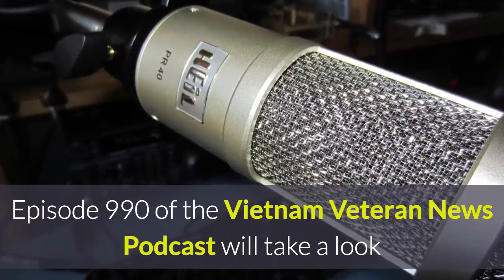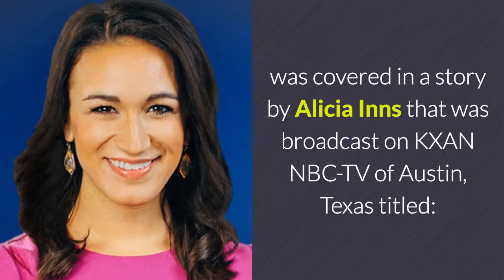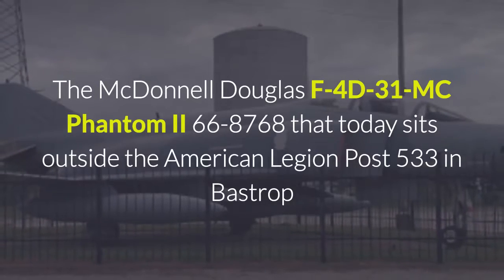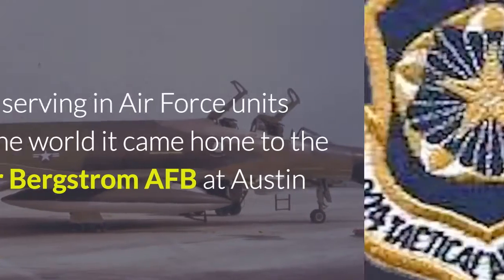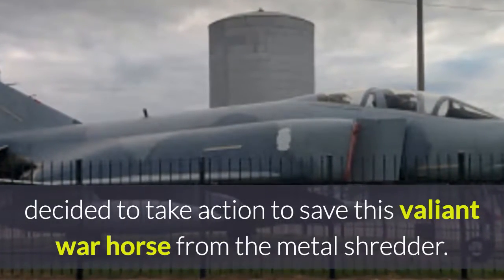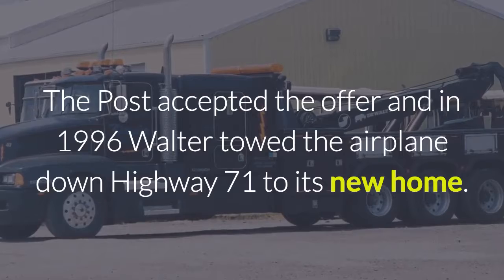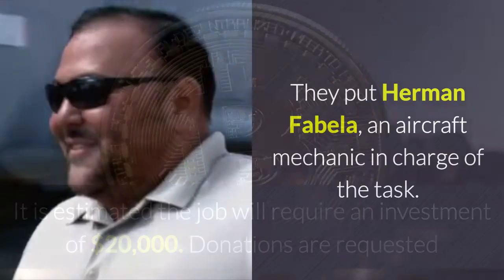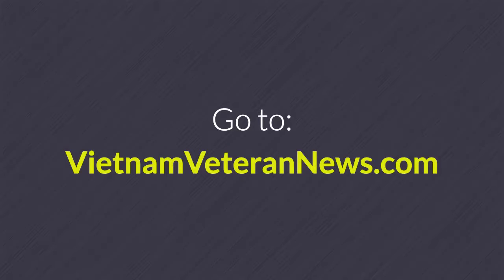990 - Special Vietnam Vet in Bastrop, Texas needs help